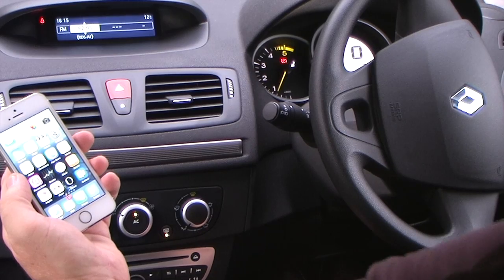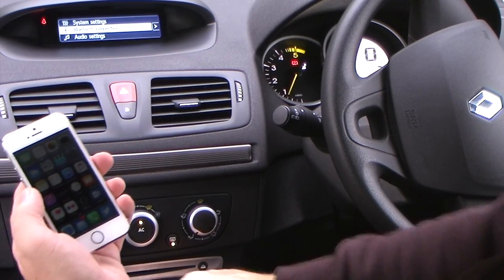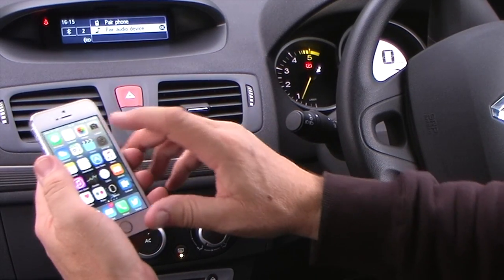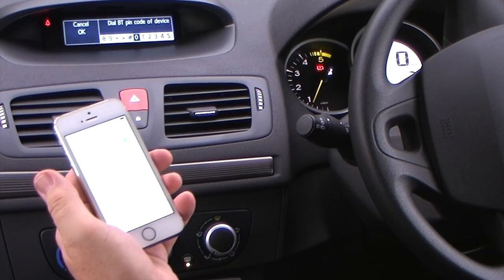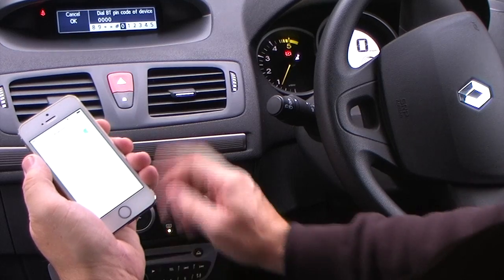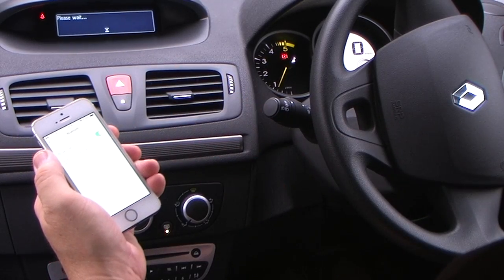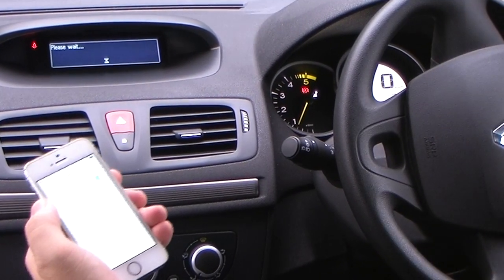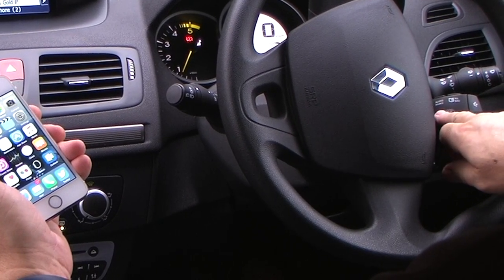Pairing an iPhone to the bluetooth sysyem in an Renault Megane I Music